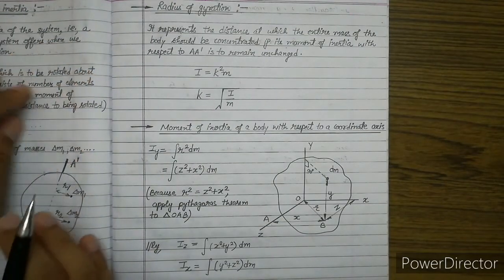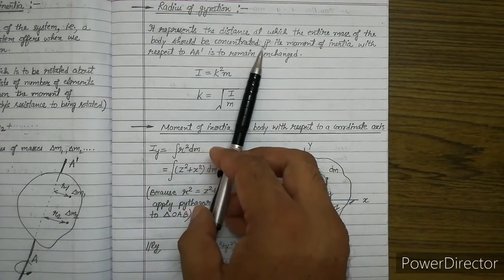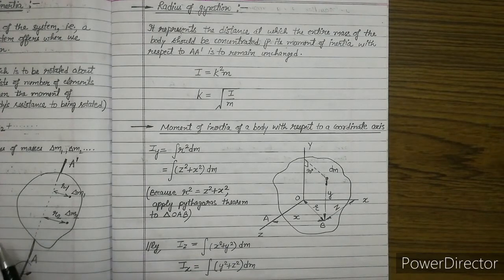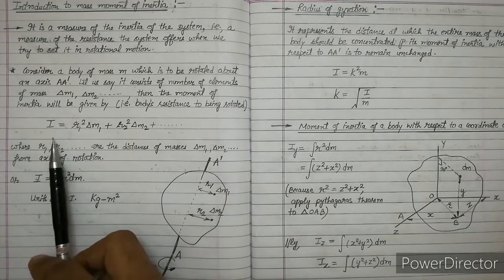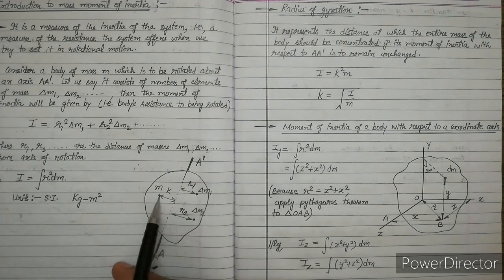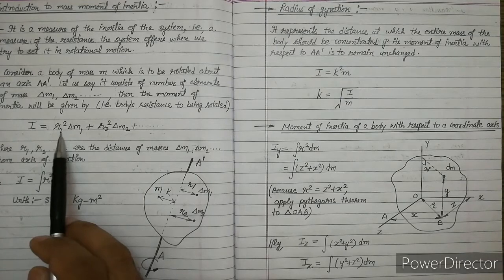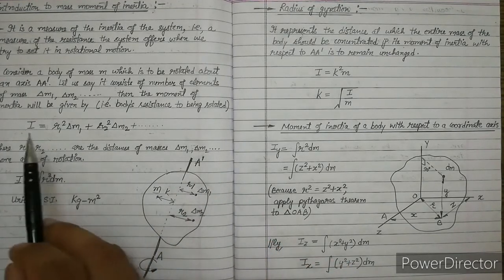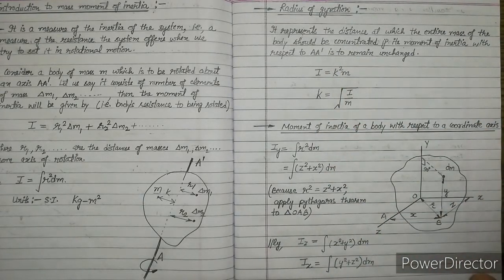Radius of Gyration | Engineering Mechanics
Radius of Gyration | What is Radius of Gyration